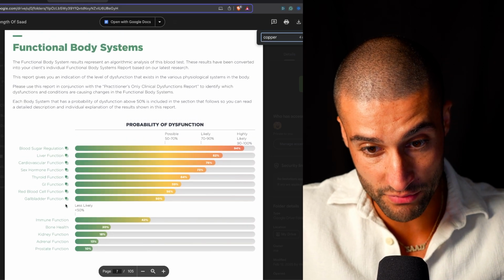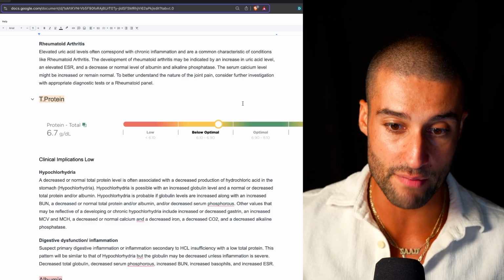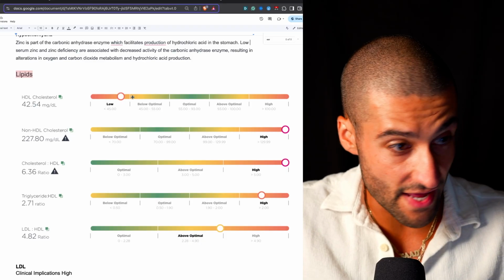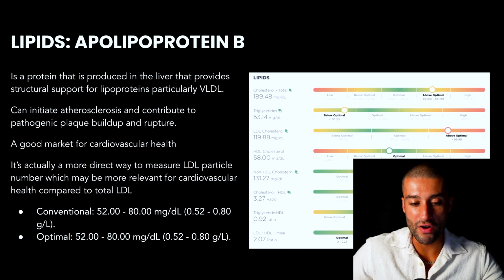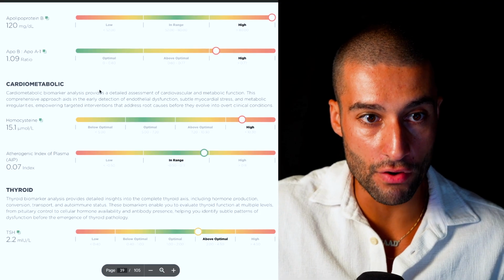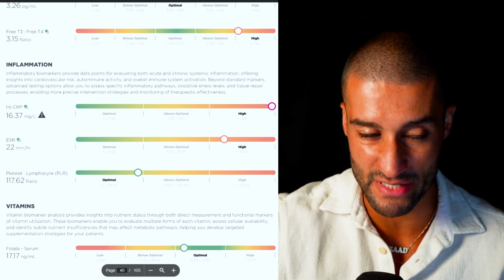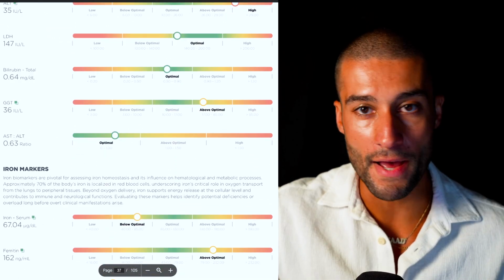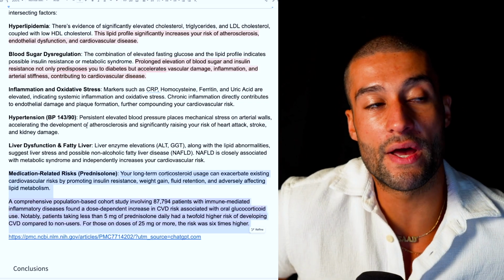How to Analyse Blood Work | Real Case Study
What a functional blood analysis looks like from a real paying client patient of mine.

By watching this video, you acknowledge and agree that Strength of Saad and its representatives are not liable for any loss, harm, or injury allegedly arising from the use or misuse of the content provided.